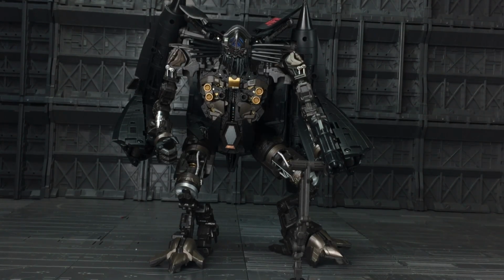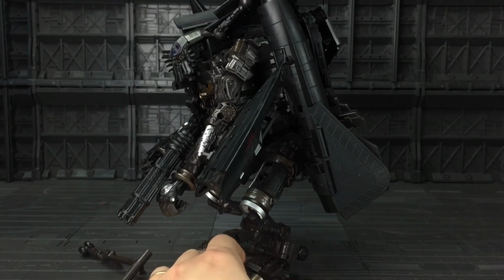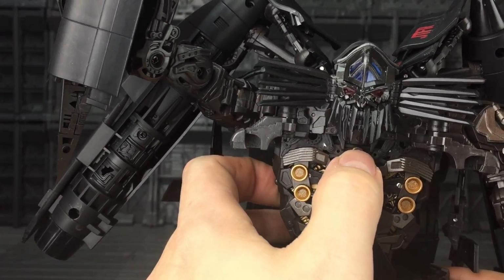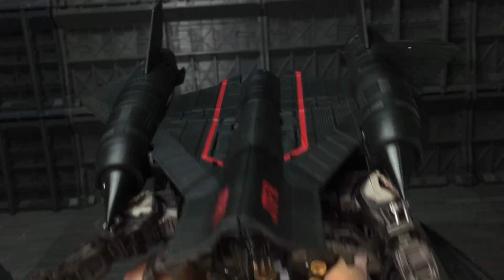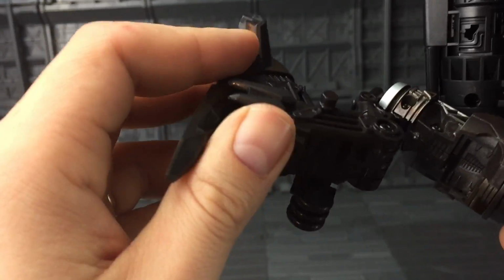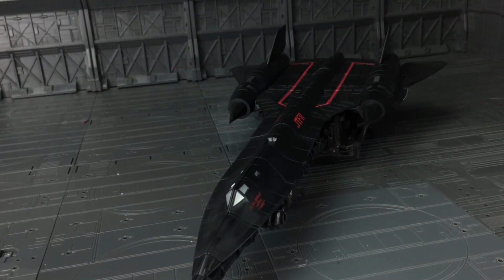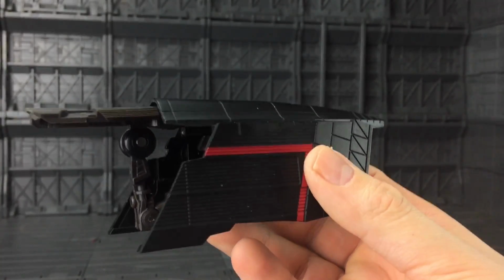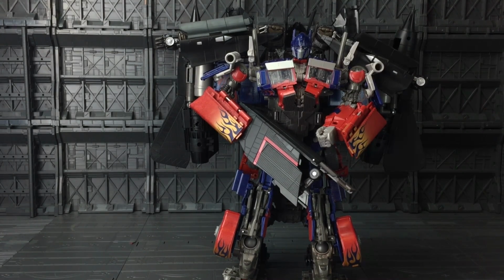TF Dream Factory GOD-01 Decepticon Skyfire KO Transformers ROTF DOTM Leader Class Jetfire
Chapters:
0:00 Introduction and unboxing of Decepticon Skyfire KO
1:12 Robot mode head, accessories and overall feel
3:18 Scale comparison with other Transformers KOs
4:48 Robot mode articulation and movement
5:21 Battery compartment and sound effects demonstration
6:01 Transformation from robot to jet mode
12:34 Jet mode appearance and details
14:54 Combining Jetfire with Optimus Prime
17:18 Combined mode assembly and final thoughts